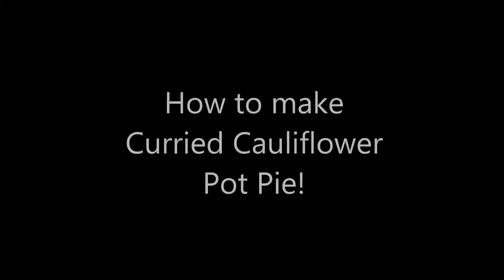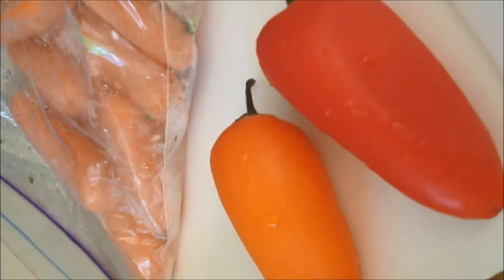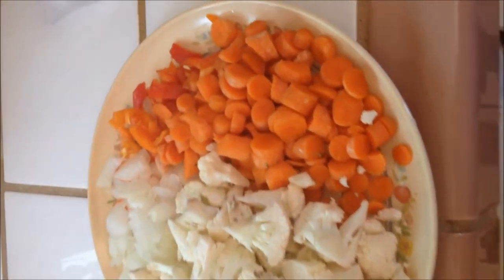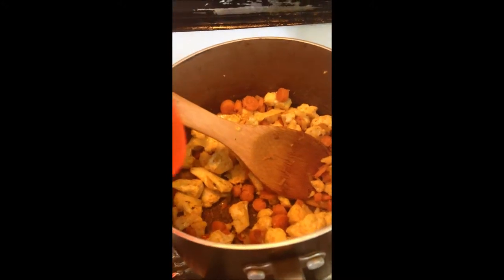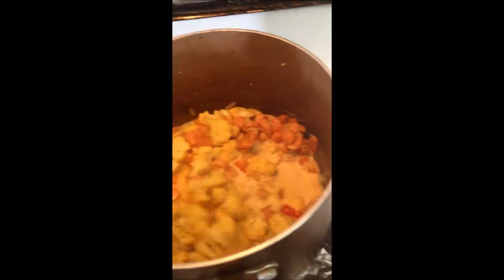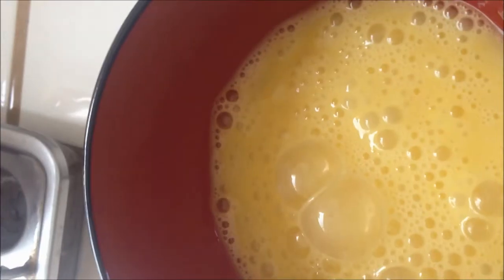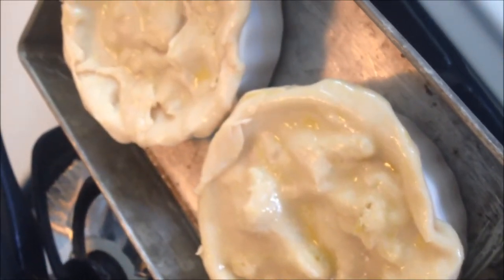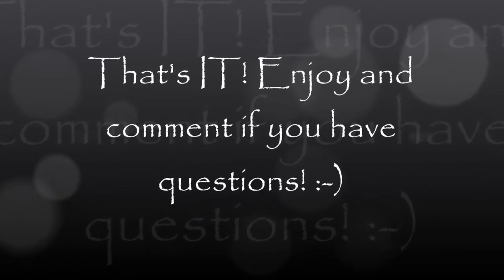Cauliflower Pot Pie! (Vegetarian)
This is what I do when I know there are ingredients at home that will go to waste if I don't use them. I kicked up this pot pie with curry, tumeric, cumin seeds, ginger and garam marsala and made it into a pot pie! Hope every loves it. Super good for you and delicious!!!

Ingredients:
1/2 a white onion chopped
2 cups chopped cauliflower
1/2 chopped carrots
1 t tumeric
1 t cumin seeds
1 t curry powder
1 t garam marsala
1 bay leaf
dash of ground ginger or 1 t chopped fresh ginger
1/4 cup water
1/4 cup half and half
Salt and Pepper to taste
Store bought pie crust
egg  - add water and beat for eggwash on top of the crust

You can also add any other veggies you want. These were all I have and didn't want to go the the store!